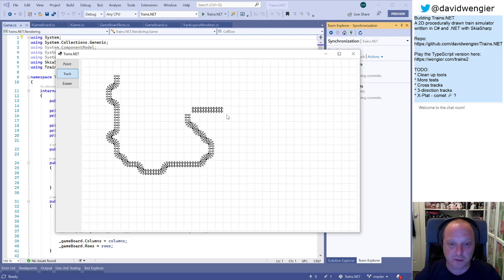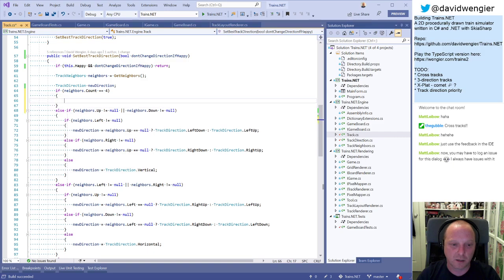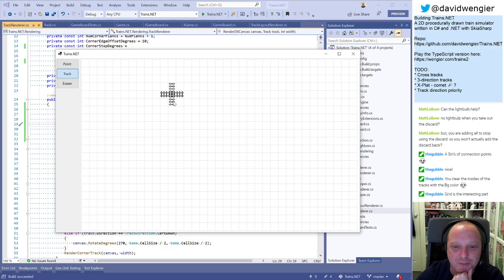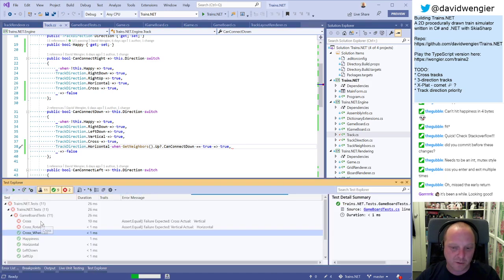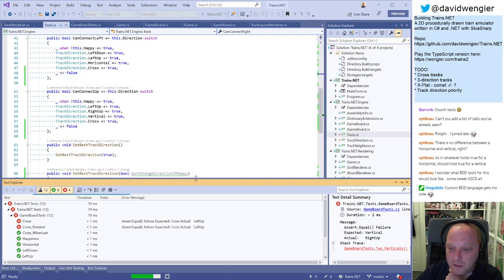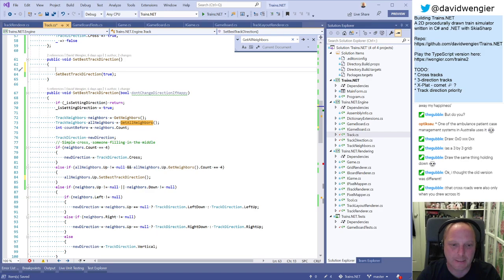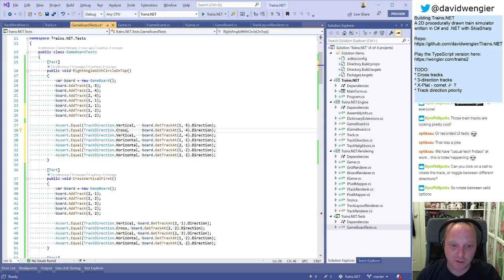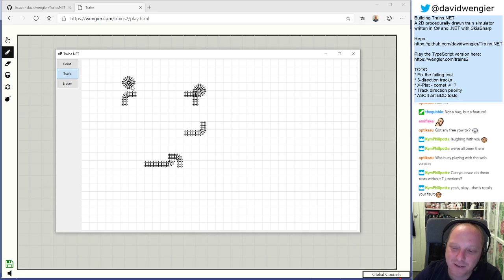Trains.NET - Episode 7 - Cross tracks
In this episode we build out cross tracks, add some more tests, and find some hilaribad issues with track direction calculations.